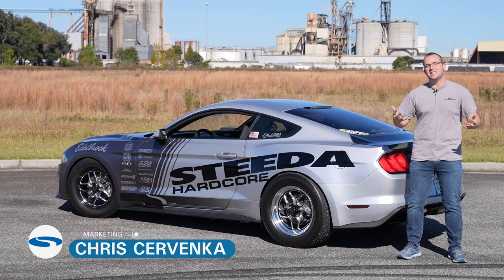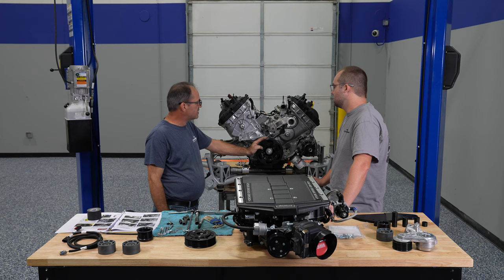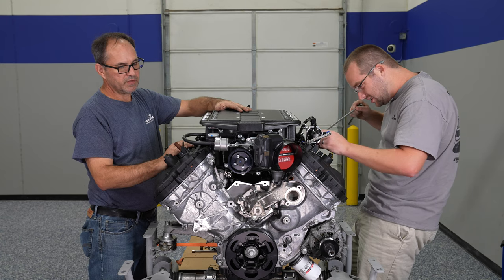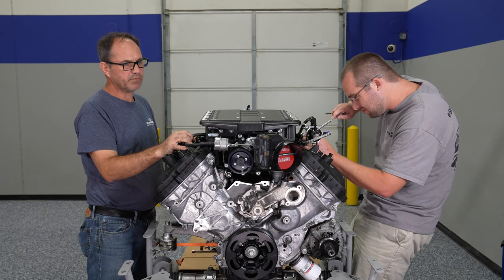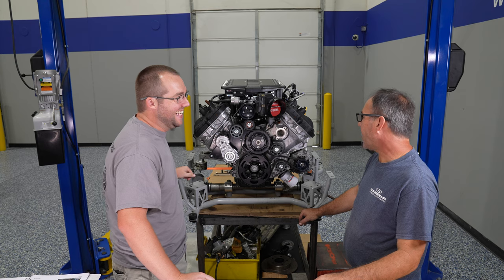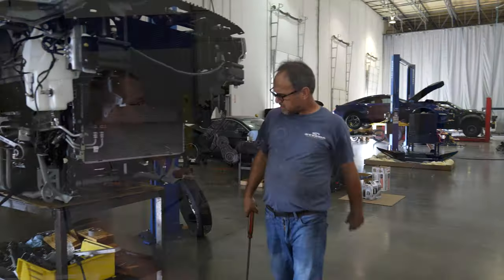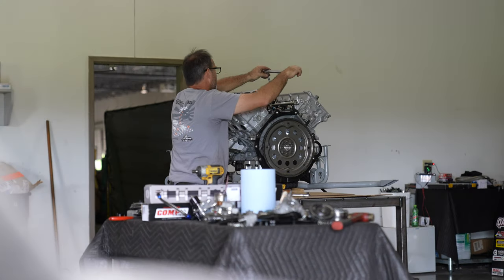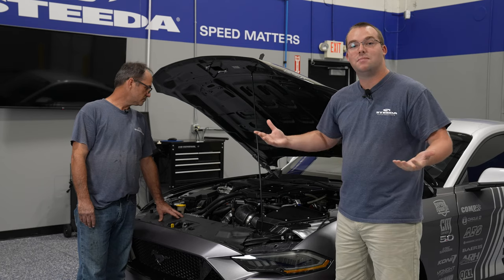Silver Bullet: Installing The Edelbrock Supercharger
You’ve seen us unboxing the supercharger, you’ve seen the performance we’re already getting, but now we want to show you the actual install as we did it! Follow along and watch as we install this Edelbrock Supercharger onto our Gen 3 block and get the full install into the newly reworked Silver Bullet mustang!